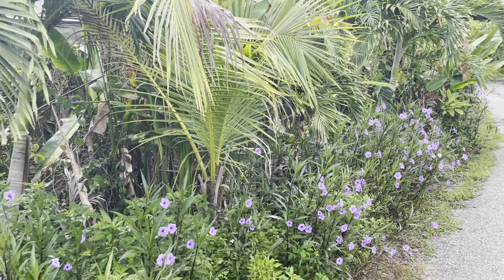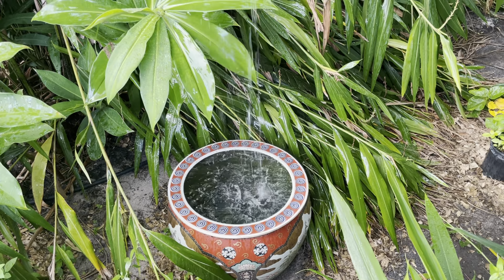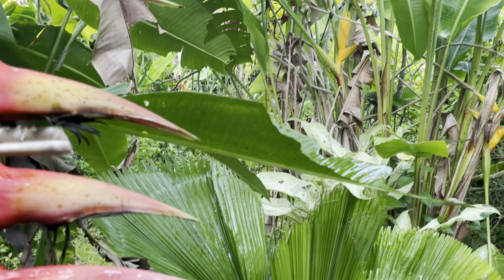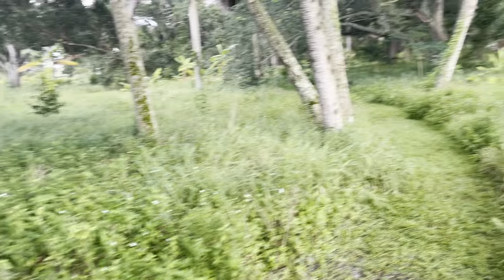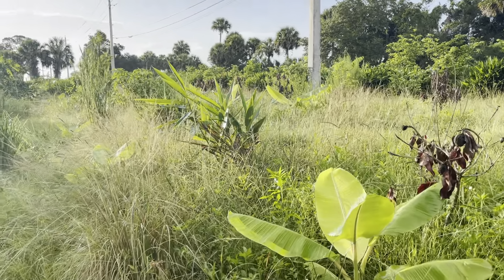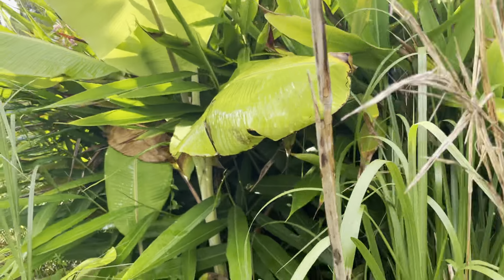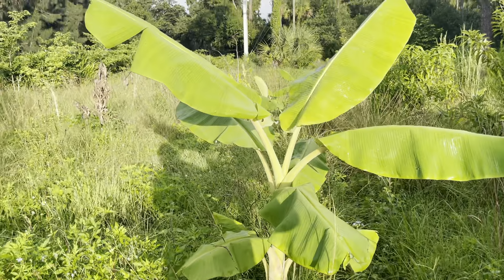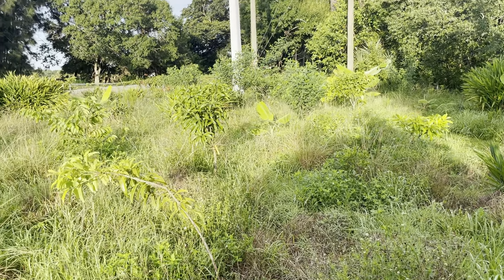Biodynamic Natural Farming, Plant diversity to build a fungal dominant system.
In this video I explain how to switch your mono crop grass system from bacteria dominant soil into finally dominant soil at Frog Valley Tropical Fruit Farm.